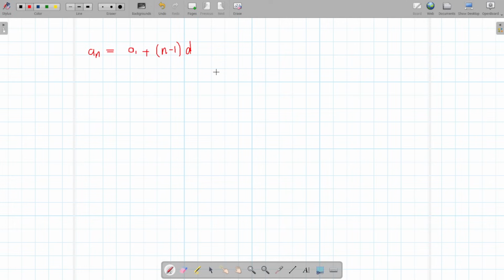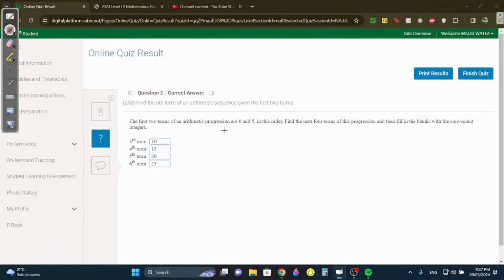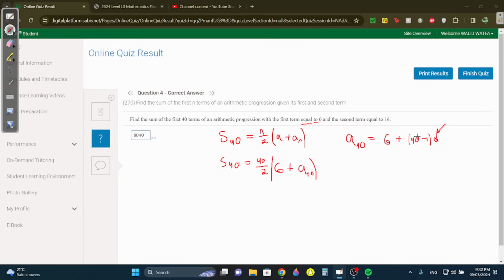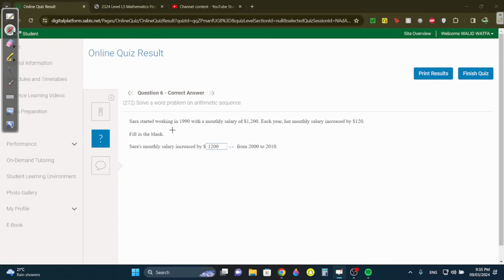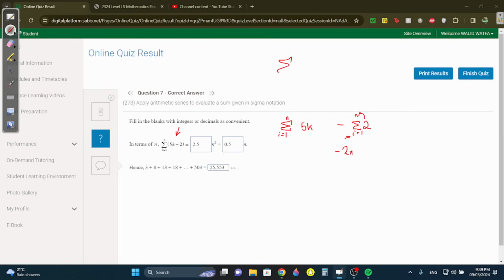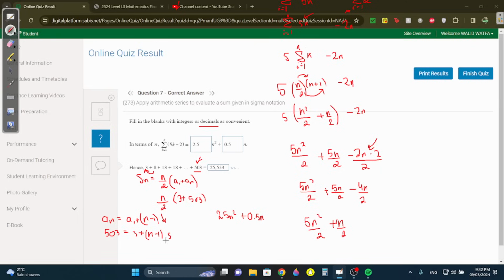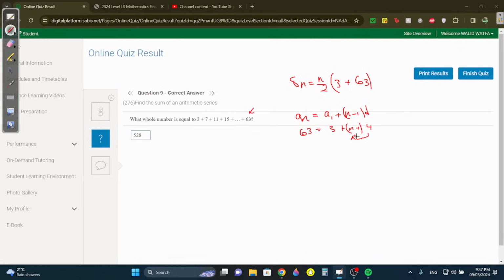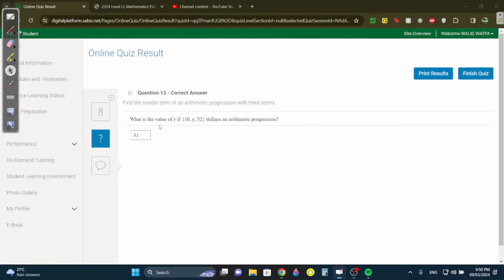Algebra Sec 6.2